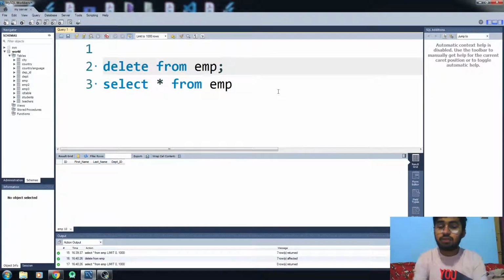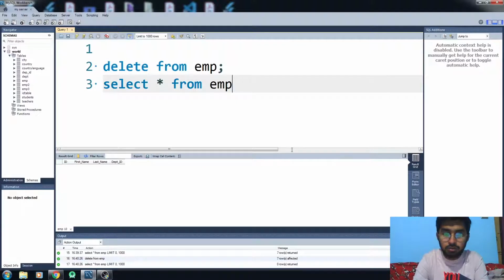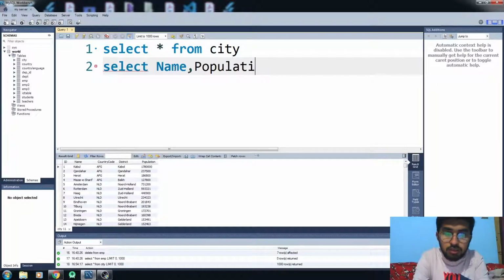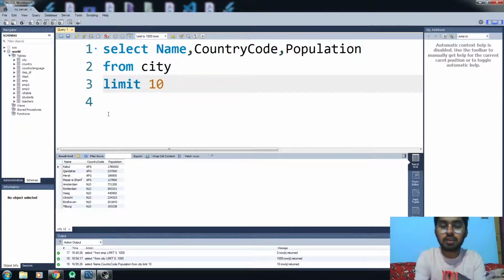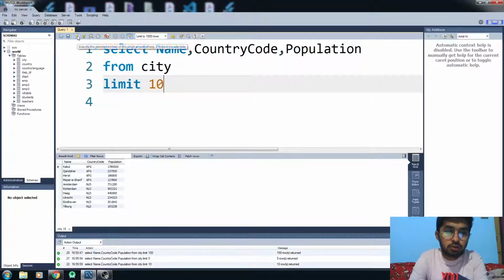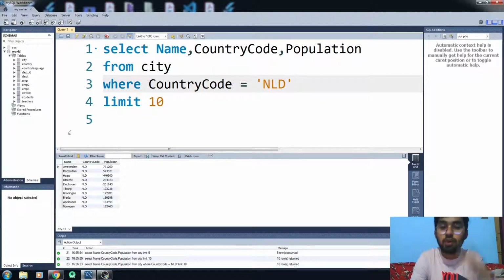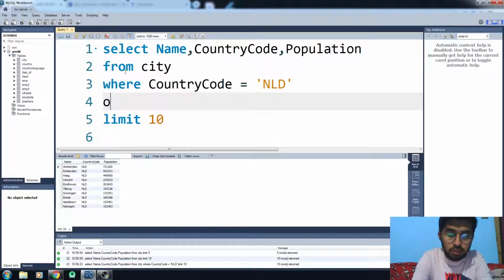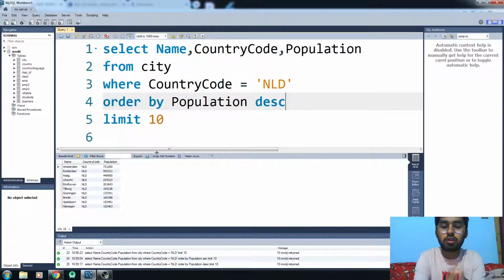How do I limit a query in MySQL? - SQL Limit Clause - MySQL For Beginners #10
In this video tutorial, you will learn about limiting data in rows.

Last Video: How To Delete Data in SQL? - SQL Delete Statement - MySQL Tutorial For Beginners

1. How to install MySQL 8.0.22 (Workbench and Community Server) on Window 7

2. MySQL - How to import Database into MySQL Workbench (8.0.22)

3. How to select columns in MySQL - SQL Select Keyword

4. How to get distinct values in MySQL - SQL Distinct Keyword

5. MySQL select with where clause - SQL Where Clause - MySQL Tutorials For Beginners

6. SQL And, Or, Not Operators - Conditional Operators In MySQL - Mysql Tutorials For Beginners

7. How do I order columns in MySQL? - SQL Order By Keyword - MySQL Tutorials For Beginners

8. How to insert data into a table  - SQL Insert Into Statement - MySQL Tutorial For Beginners

9.How to Test for NULL Values in MySQL - SQL Null Value - MySQL Tutorials For Beginners

10. How do you update data in SQL? - SQL Update Statement - MySQL Tutorial For Beginners